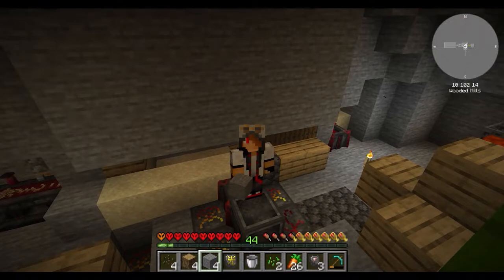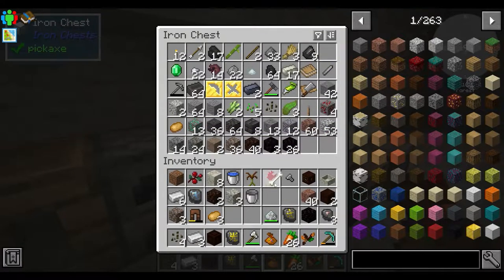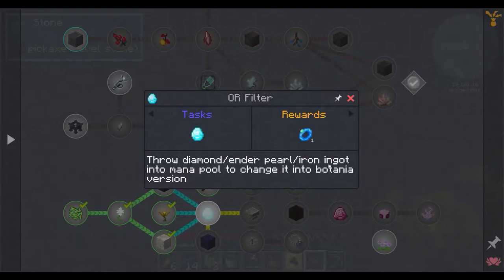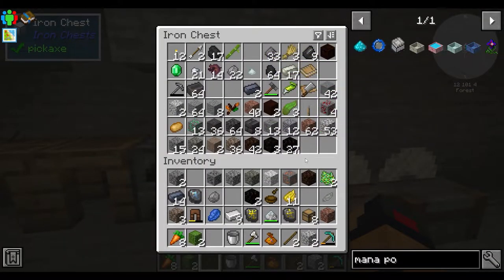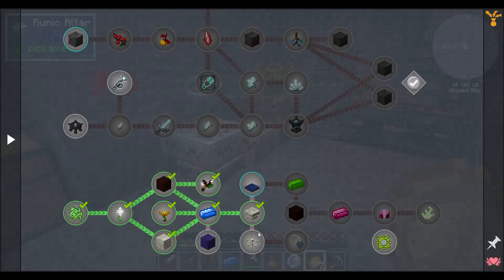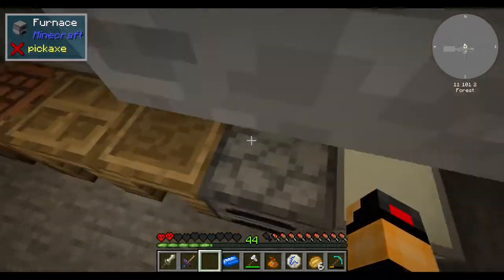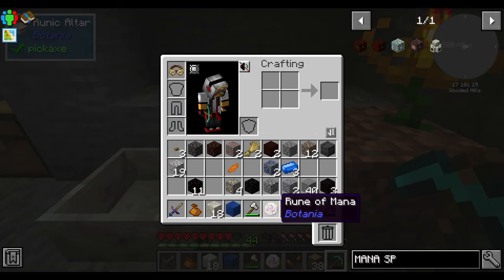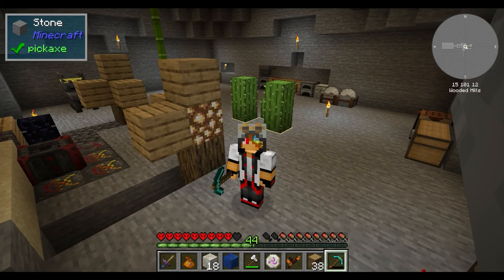Minecraft Cave factory 6: messing with magic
cave factory gets a little bit slower when you dont have access to a spawner but minecraft always finds a way, we started messing around with botania and using sacrificial knives to collect blood from... another source. but hey its magic baby.

come check me out tuesday thursday saturday 8pm aest (gmt+10) on twitch @